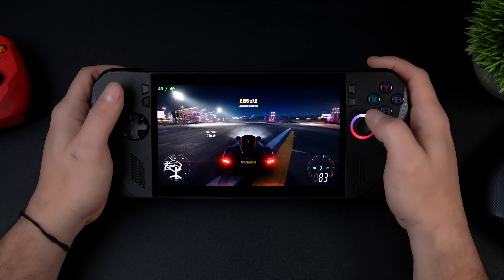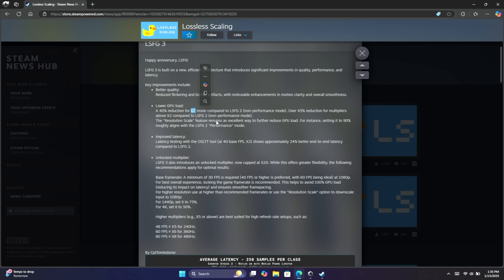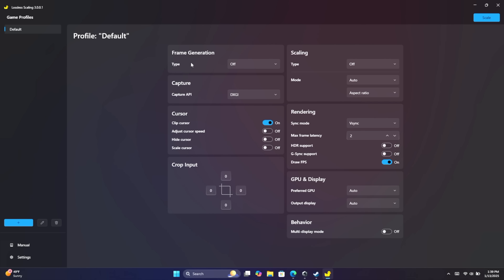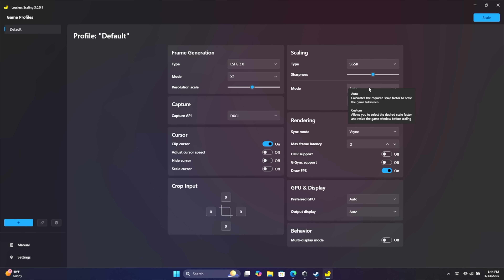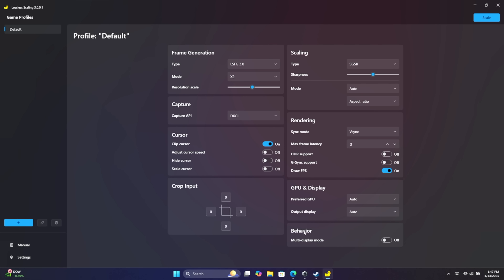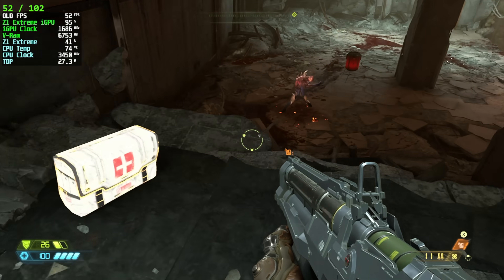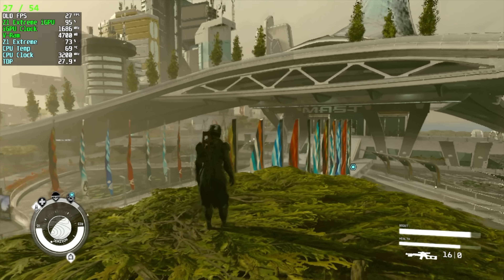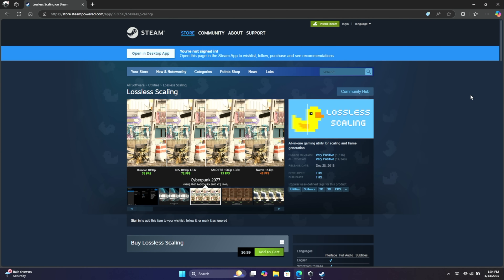Lossless Scaling 3 Huge UPDATE! Easily Double Or Triple Your FPS!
Double or even triple your frame rates with any game on any handheld PC using LSFG3!
Lossless scaling is incredible, and with the latest 3.0 update, it takes everything to the next level.
In this video, I demonstrate how I use Lossless Scaling on my handheld gaming PC, such as the ROG Ally X, to achieve higher frame rates!

00:00 intro
01:00 Lossless Scaling 3 LSFG3 Overview
03:10 Hoe To Use Lossless Scaling
08:19 Testing